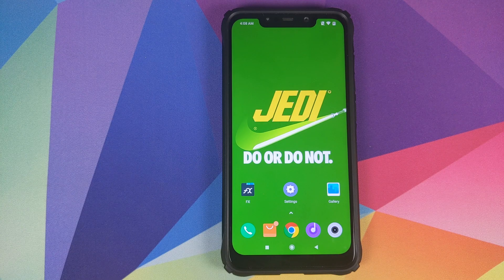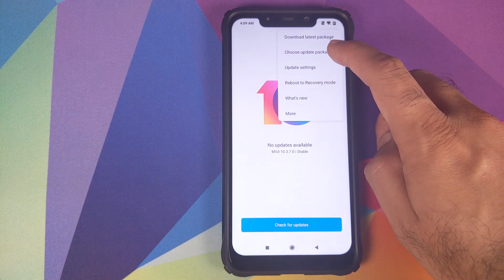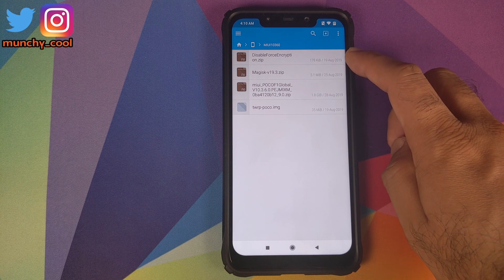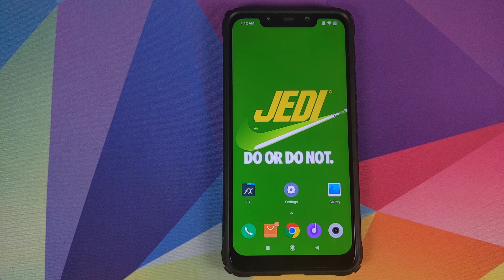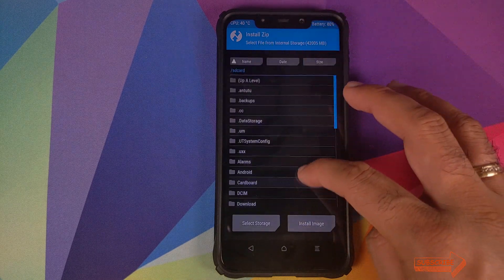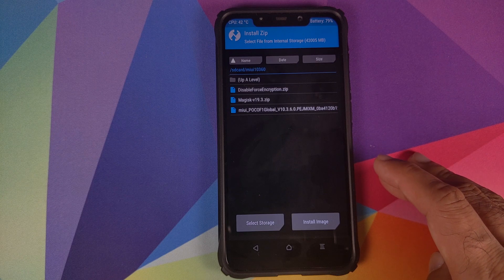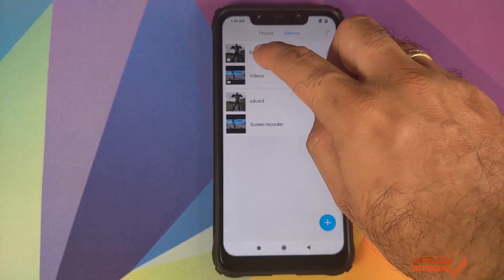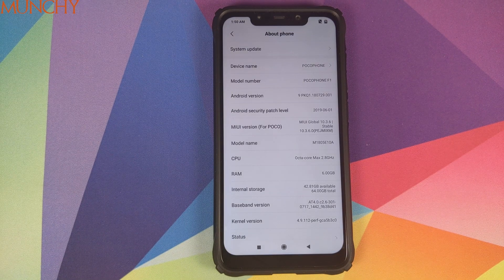Poco F1 Downgrade MIUI 10.3.7.0 to MIUI 10.3.6.0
Are you looking to downgrade your Xiaomi Poco F1 running MIUI 10.3.7.0 stable to MIUI 10.3.6.0 Stable? In this video we will show you how you can downgrade your Xiaomi Poco F1 running MIUI 10.3.7.0 stable to MIUI 10.3.6.0 Stable.

**Downloads for Poco F1 Downgrade from MIUI 10.3.7.0 to MIUI 10.3.6.0**